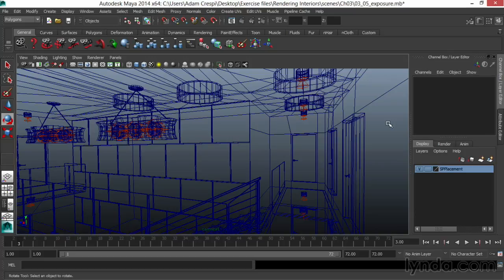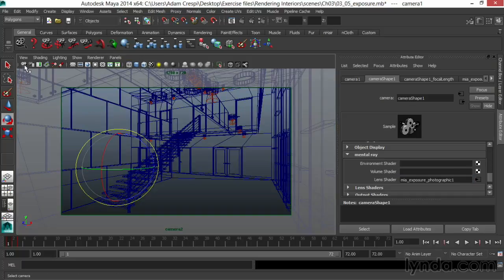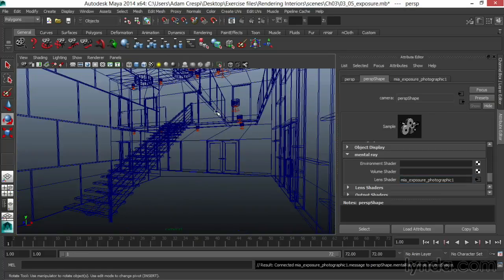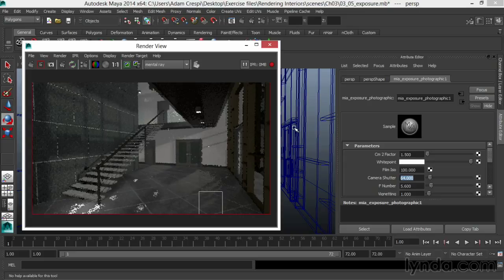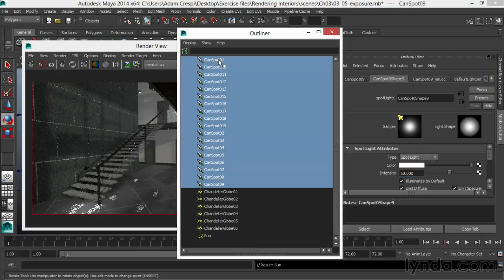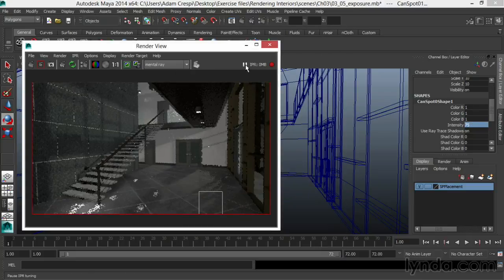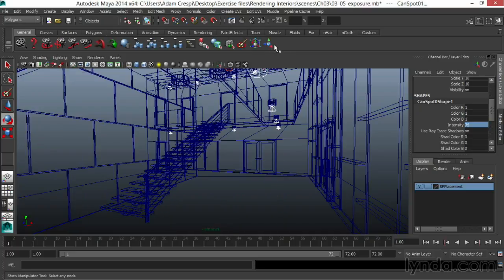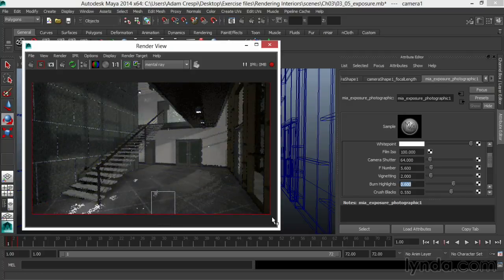160707 03 05 3D151 exposure